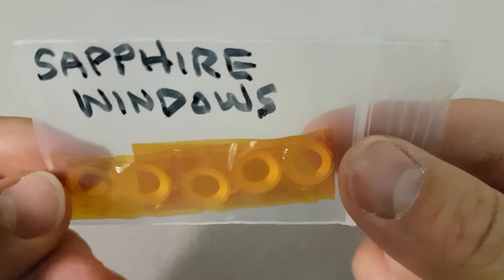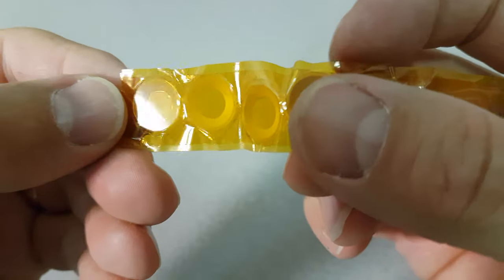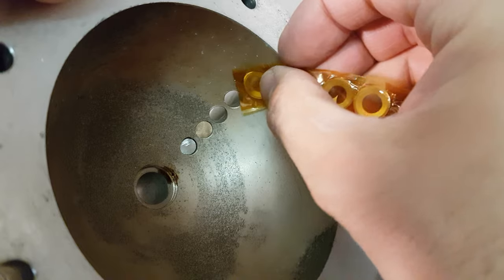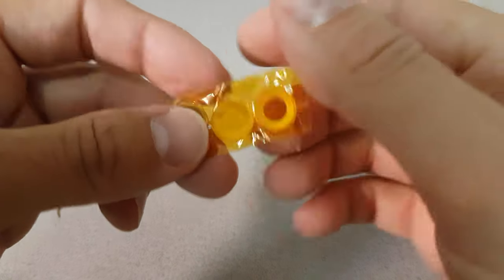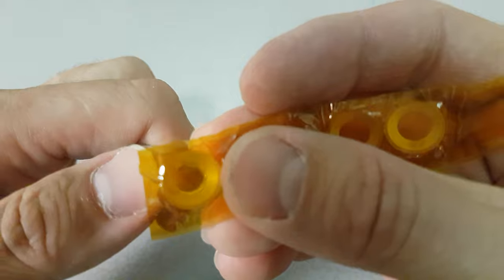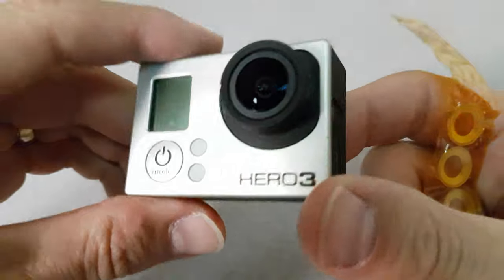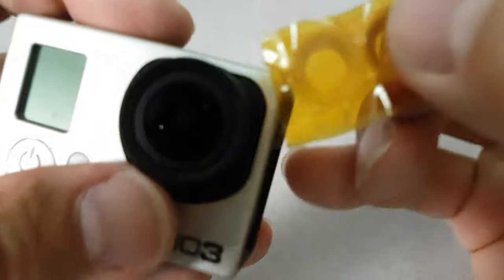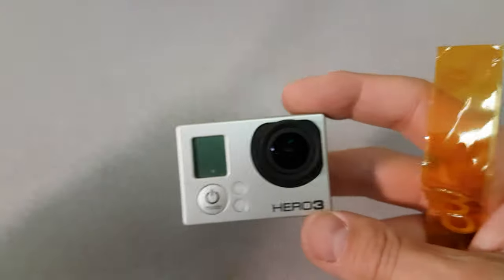Super NOVA - Sapphire windows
Thanks to Jeff Smathers, we have some high quality Sapphire windows to deploy